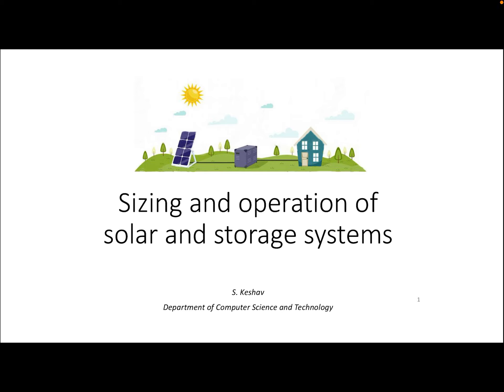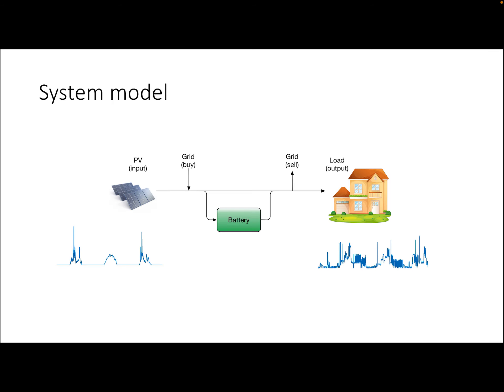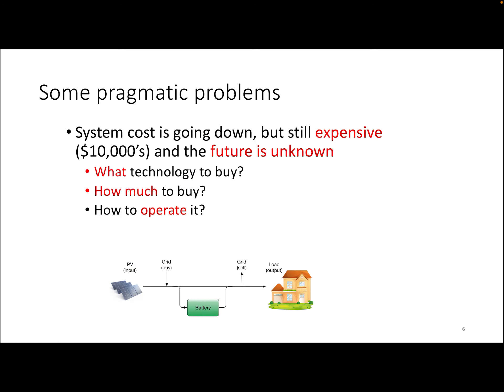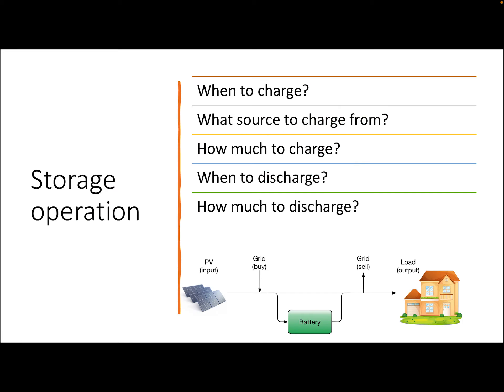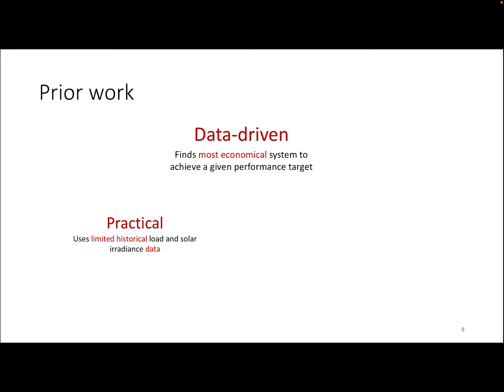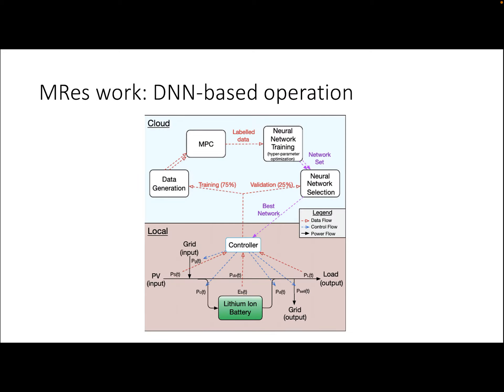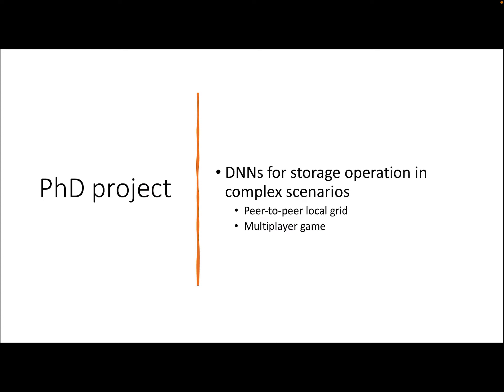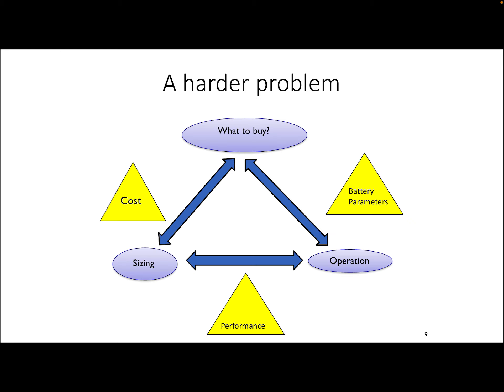Sizing and operation of solar and storage systems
This is a 3-minute pitch for PhD students in the AI4ER CDT in Cambridge.